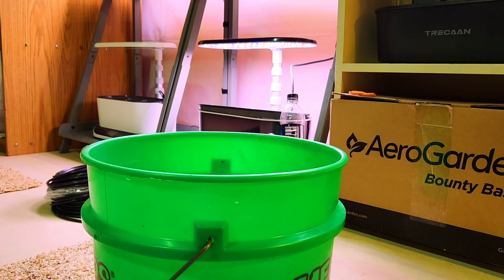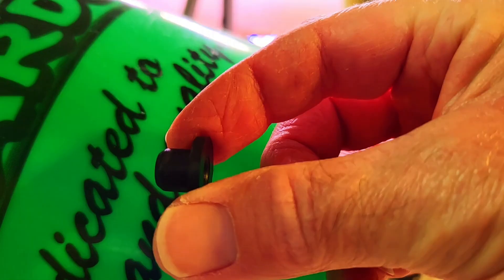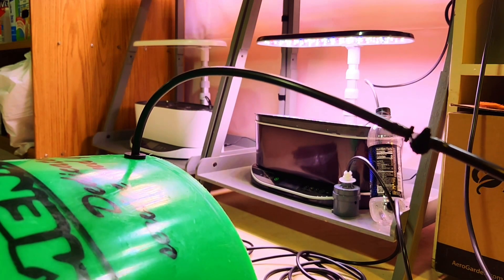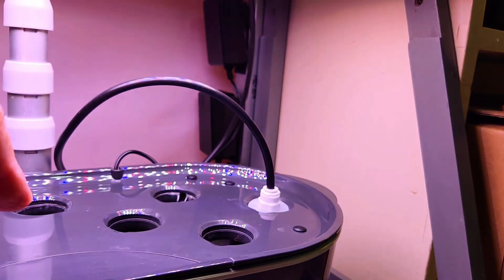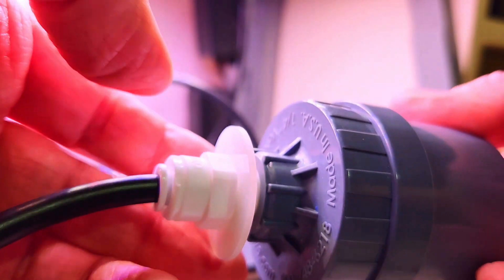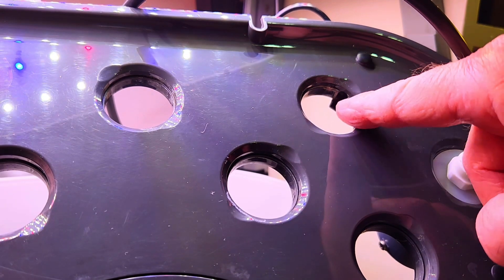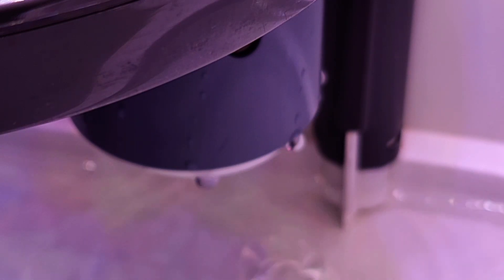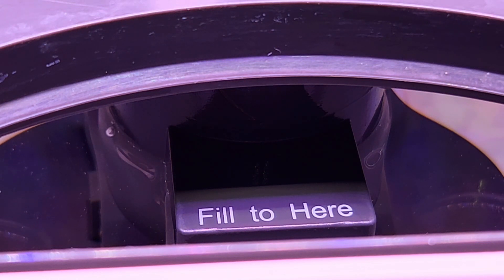FLOAT VALVE RESERVOIR DIY BUILD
DIY How to Build a 3.5 Gallon AeroGarden Reservoir, and easily scale up to larger reservoir sizes or branch off to top off other AeroGardens or non-AeroGarden hydroponic gardening units.

Hudson 0.25 inch float valve

Sharkbite 0.25 inch push fitting x 0.25 inch male pipe thread

Nylon Washer

10mm Drill Bit

Connectors and Shutoff Valves for 0.25 inch tubing